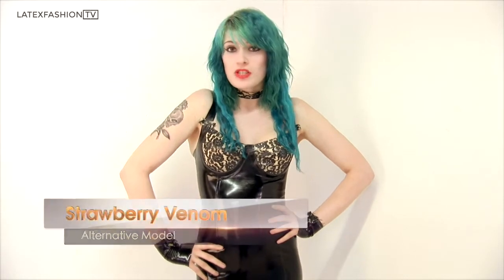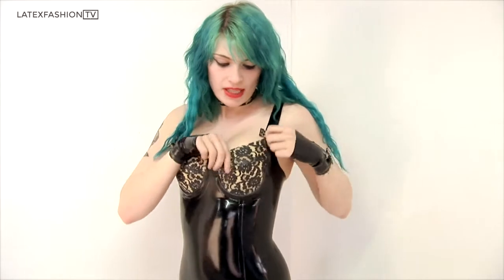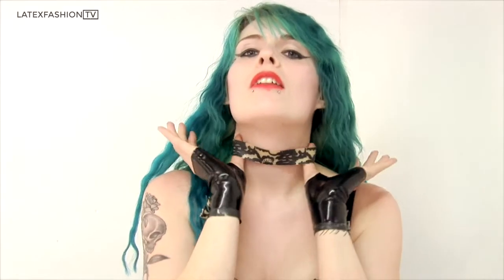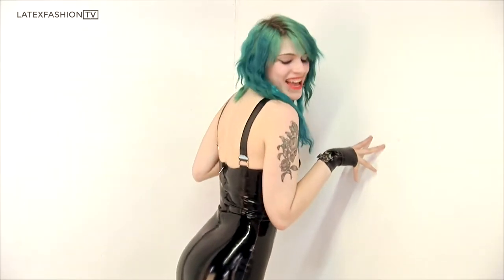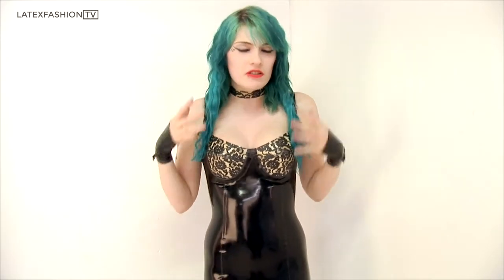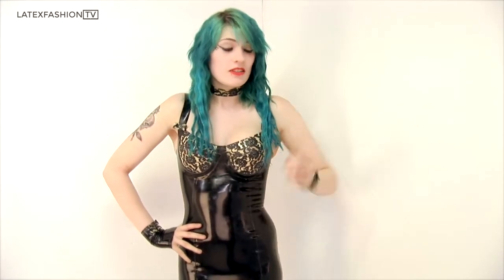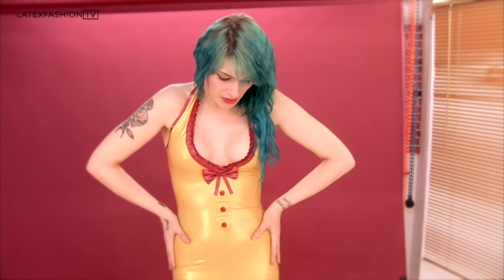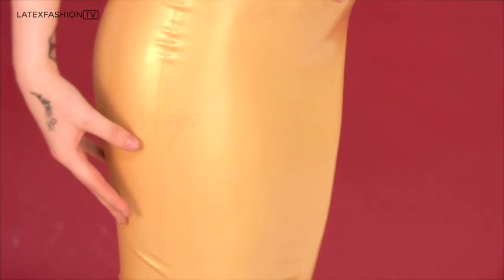Strawberry Venom - Westward Bound Latex Photoshoot | LatexFashionTV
Alternative model, Strawberry Venom, models two stylish rubber dresses by Westward Bound latex. Behind the scenes on a photoshoot at Pumpkin Studios, Manchester. England.

LatexFashionTV bring you award-winning fashion films with latex clothing, featuring models, designers, photo shoots, behind-the-scenes, interviews, event coverage and fashion shows from across the UK and beyond. The definitive source for latex and rubber fashion.